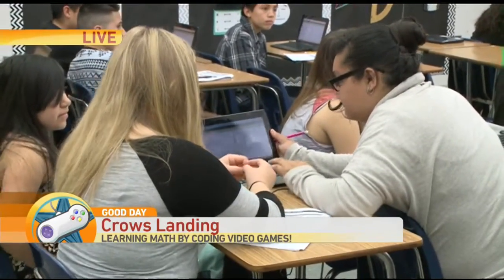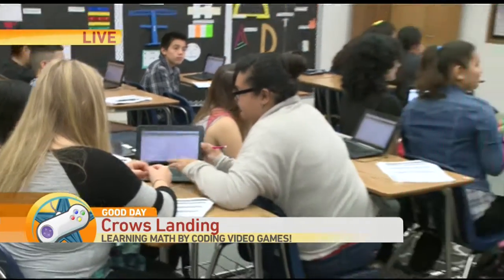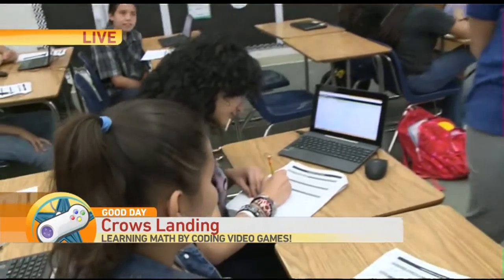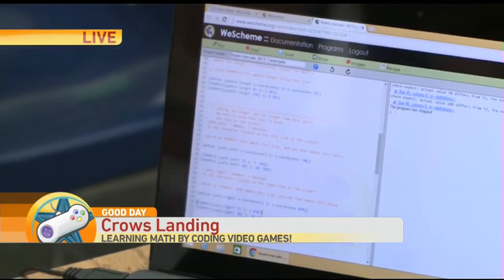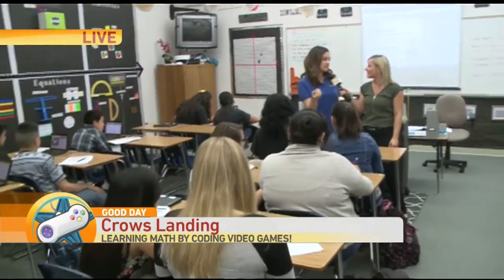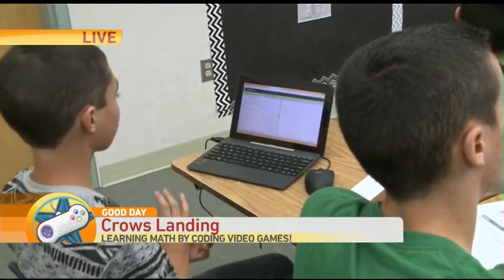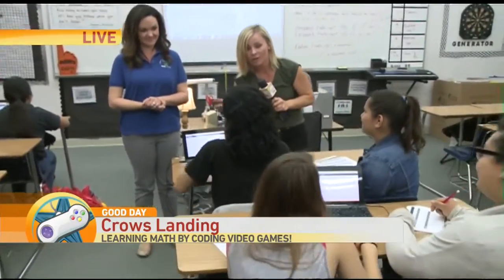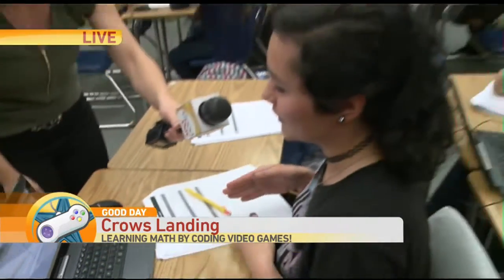8th Grade Gaming Math Class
Local 8th graders teach Heather how to code.